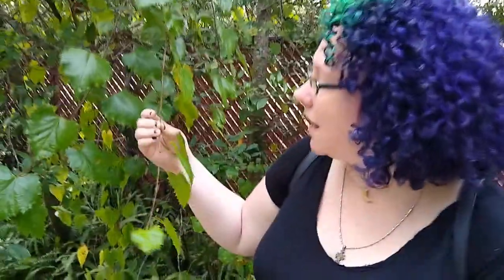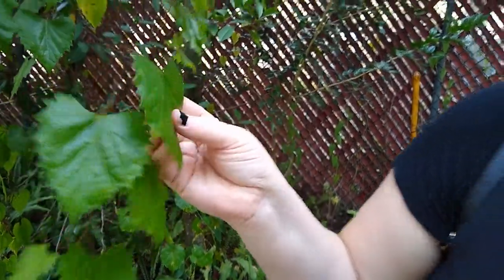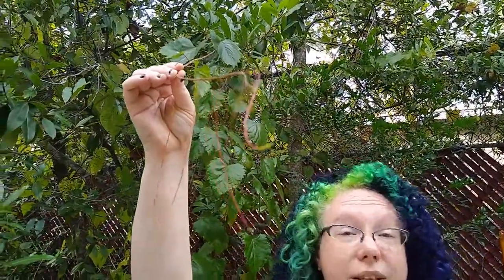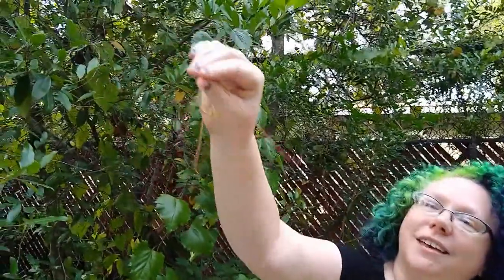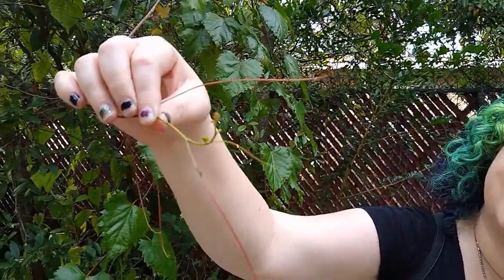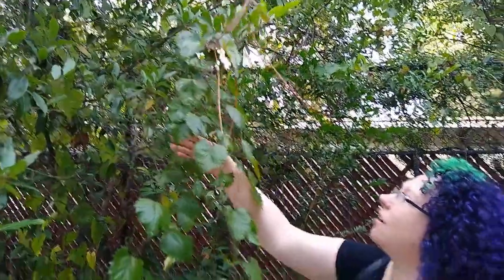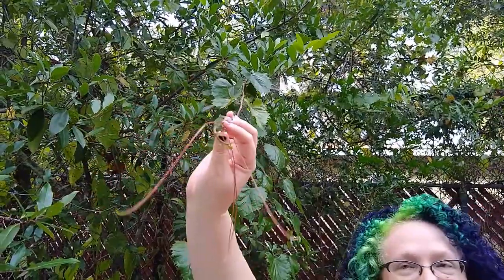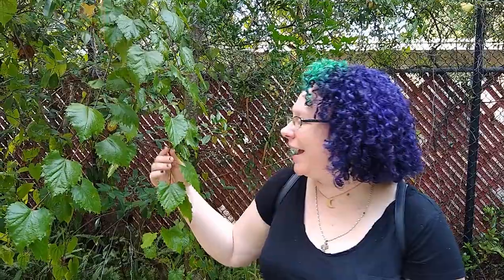Muscadine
Join me just outside of Orlando, FL as I introduce you to a species of our native Muscadine grape.

While this plant is not in bloom or fruiting, I can still share with you some of the edible and medicinal uses for the leaves.